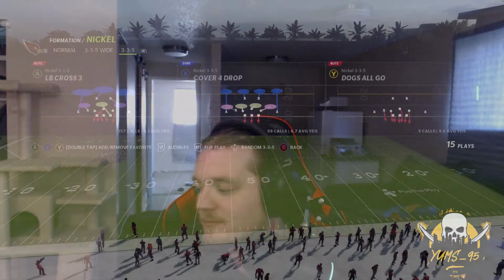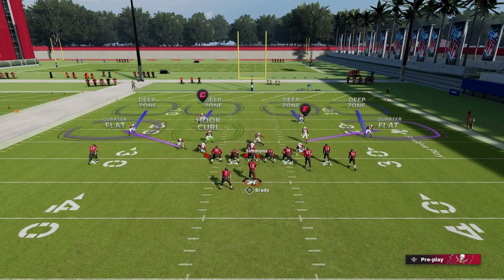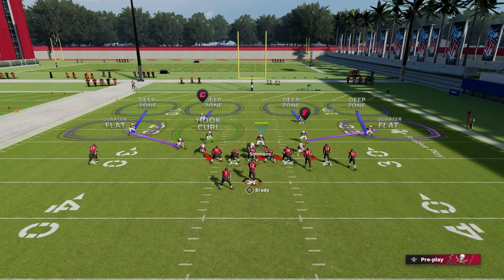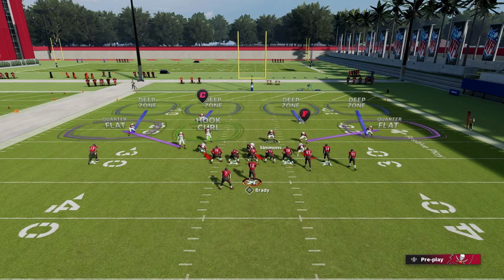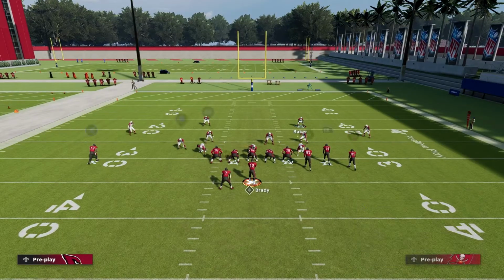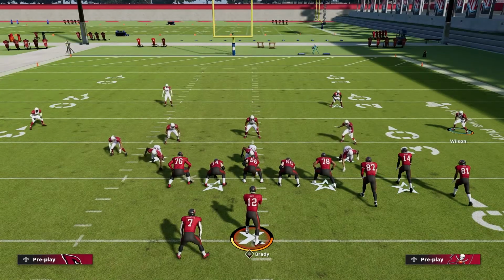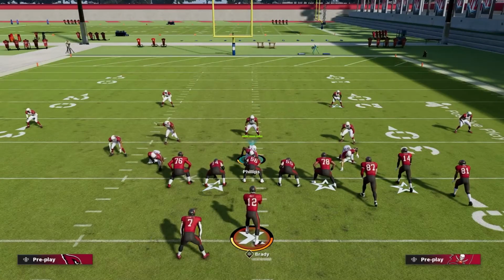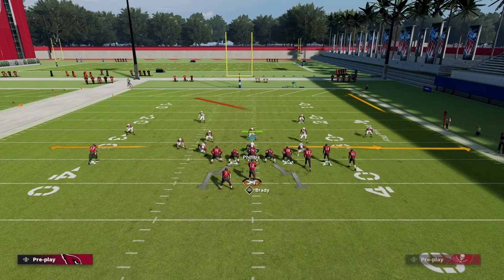Why YOUR Cover 4 Absolutely SUCKS - Madden 22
In this video we take a look at exactly why your Cover 4 sucks and talk about what a cover 4 actually does in Madden 22.